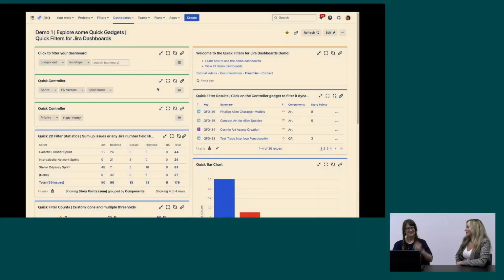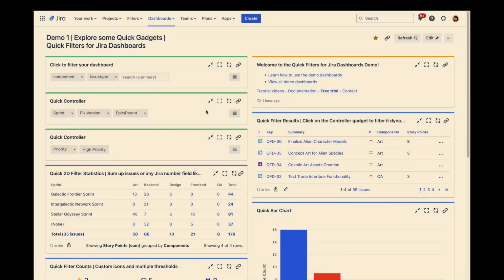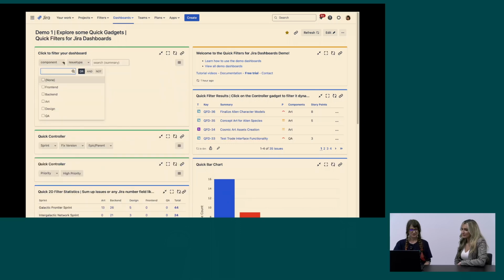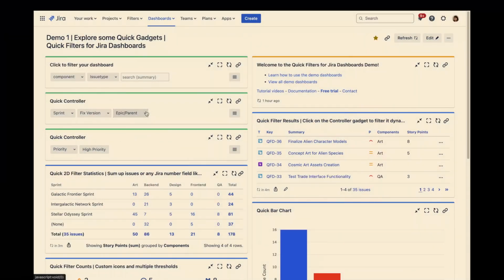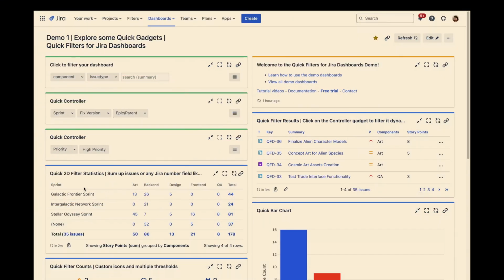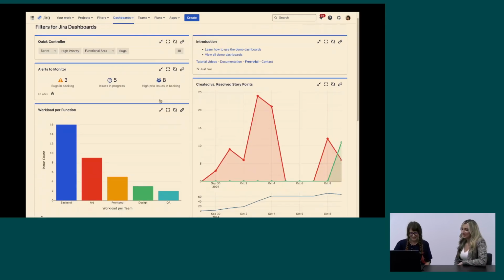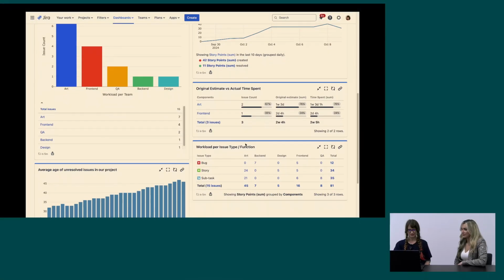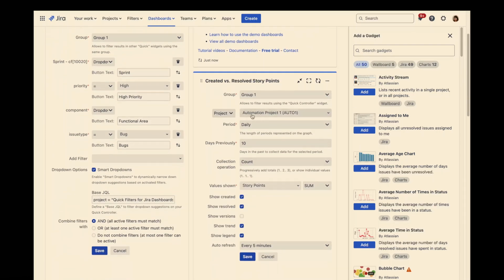Manage the work of multiple teams on one powerful Jira dashboard | Quick Filters for Jira Dashboard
Marlene Kegel from codefortynine shows you how to optimize your reporting, data analysis, and chart building with Quick Filters for Jira Dashboards.

Quick Filters for Jira Dashboards is the perfect app for:
- Teams and department leads who to manage and compare the work of multiple projects.
- Dev teams who monitor their workload and team health.
- Administrators who want to reduce the number of dashboards per instance.

Manage cross-project or cross-team dashboards and filter all Quick Gadgets on your Jira dashboard dynamically using a Quick Controller gadget. Filter per project, sprint, parent, and any other issue field.

Monitor the workload and team health by aggregating any number fields with multiple gadgets, like our statistics gadgets or bar charts.

Reduce the number of Jira dashboards on your instance by building flexible and interactive dashboard that suit for multiple team and user needs.

1:25 Quick Controller gadget
2:50 Aggregation of number fields (sum up issue count, story points, etc.)
4:20 Configure setup on the dashboard